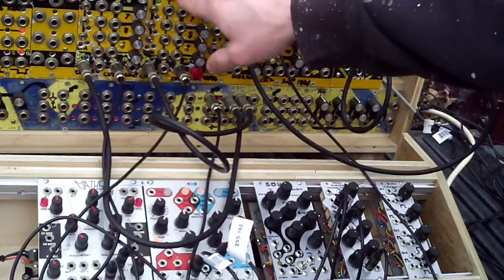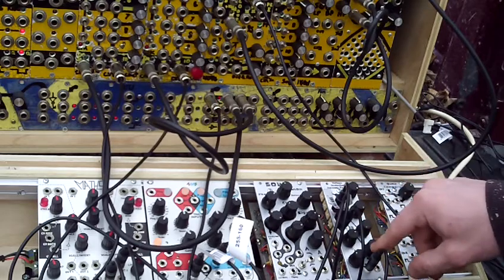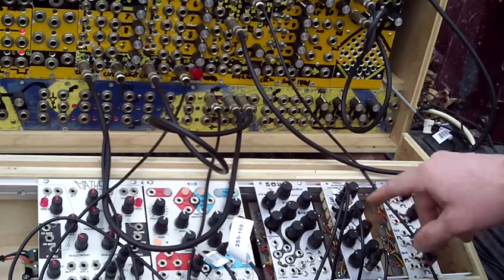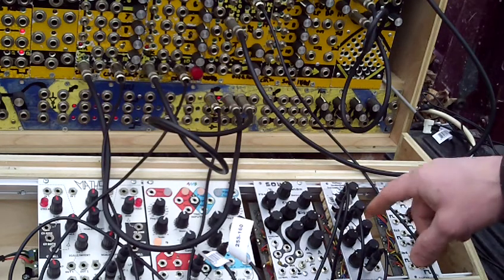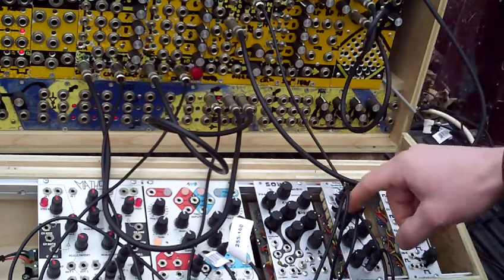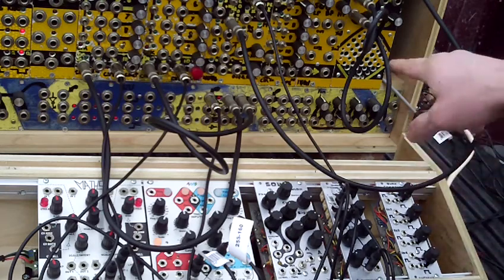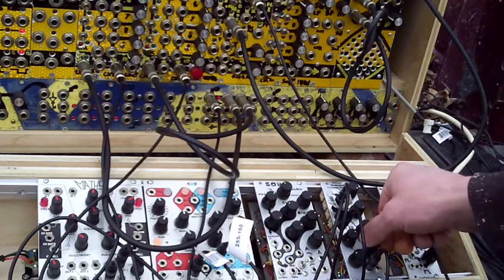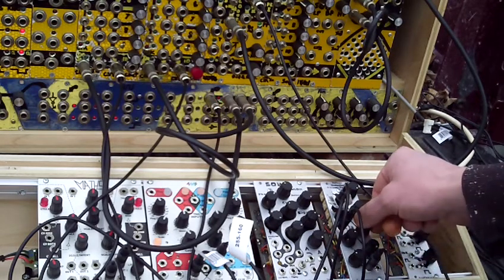AniModule VC Scanner / Switch - VC Sequence Switching Demo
This demo shows the AniModule VCSS switching between 2 sequences - Controlled by a slow cycling envelope